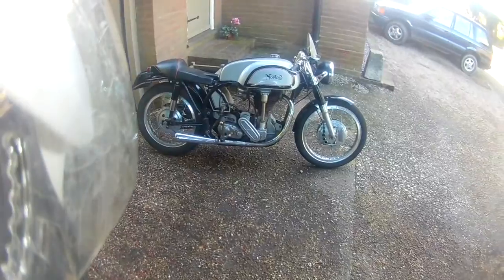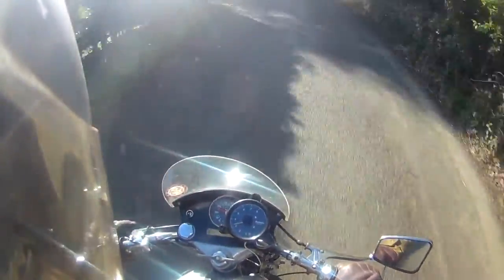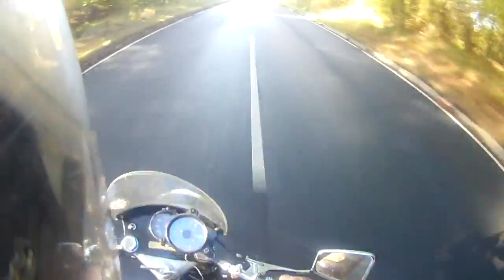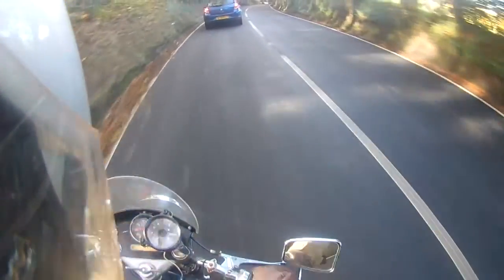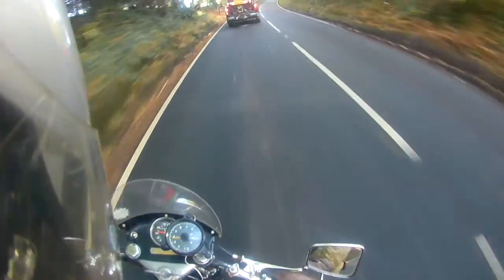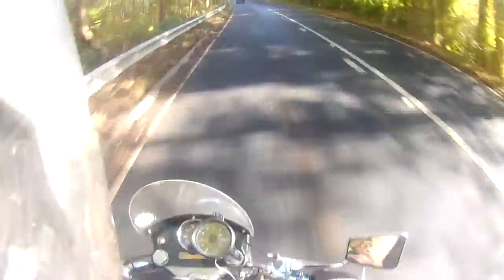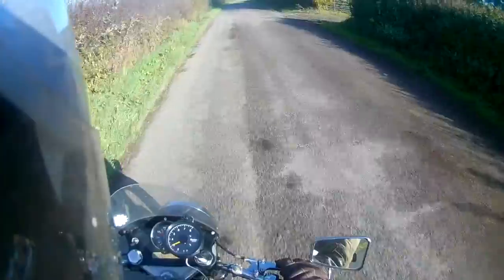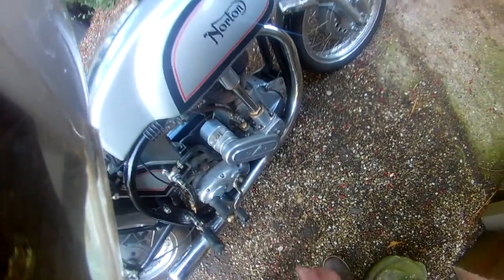A run out on the Beast - Norton International Special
This video is about A run out on the Beast - Norton International Special